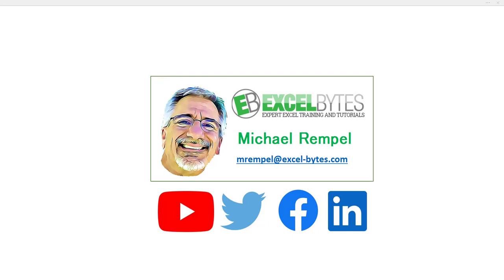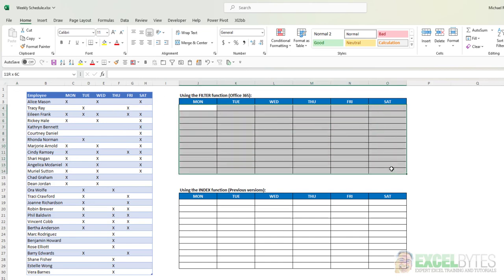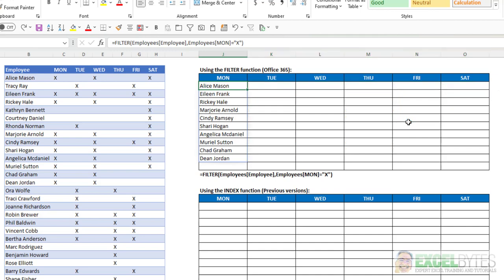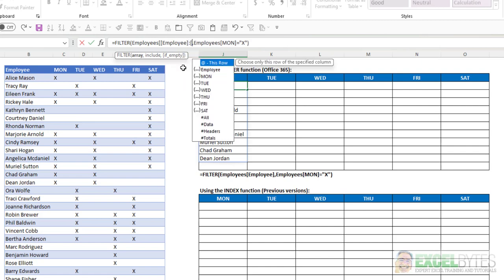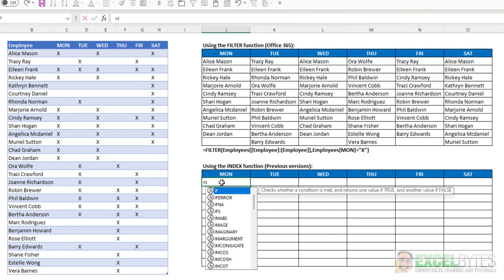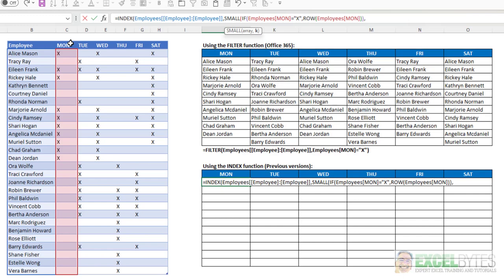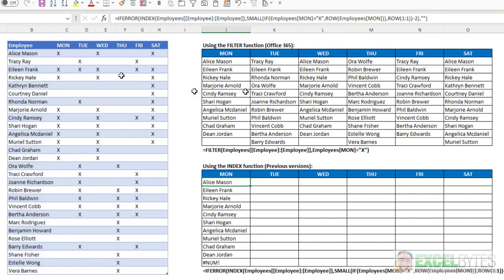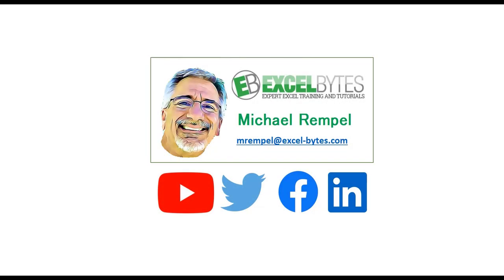How To Extract Dynamic Lists In New And Old Versions Of Excel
In this tutorial we are going to look at how to create dynamic lists based on a criteria using both an  Office 365 function and INDEX, SMALL, IF, and ROW functions for earlier versions of Excel.